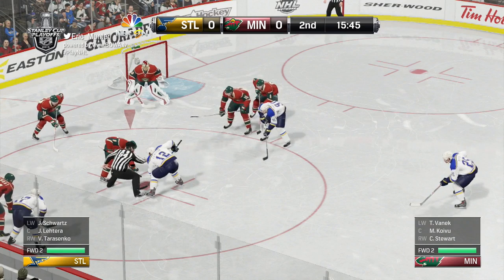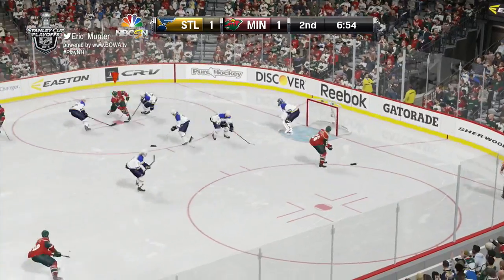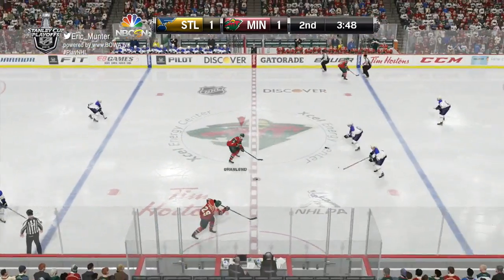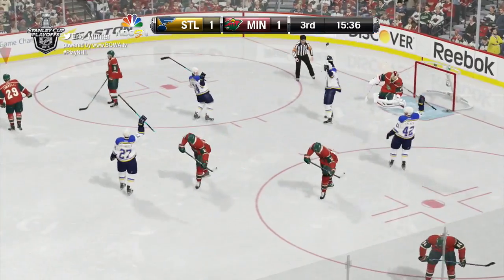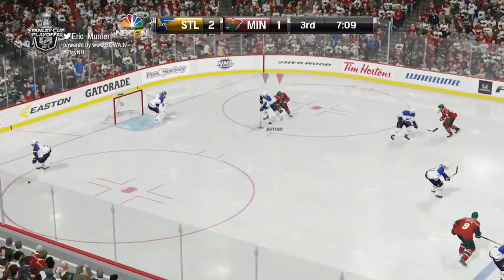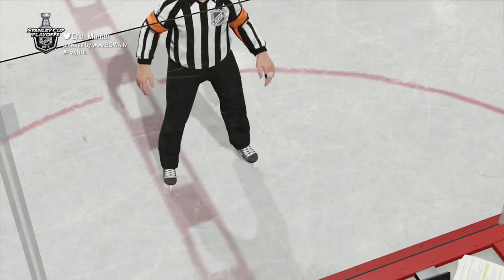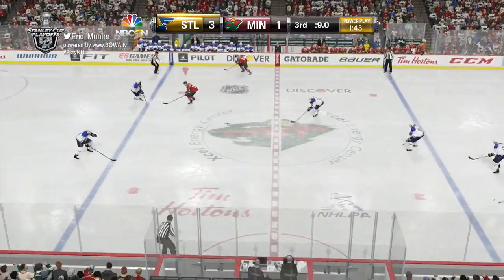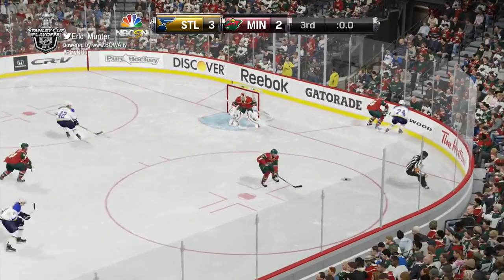Blues vs Wild - Round 1 Game 3 (Play NHL 15)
It's Blues vs Wild! Catch the highlights of the Minnesota Wild as they host the St. Louis Blues in Game 3 of their Stanley Cup Playoffs matchup on April 20, 2015 at the Xcel Energy Center. Who will come out on top? Find out in today's featured game of the National Hockey League on PlayNHL, a game-played simulation of EA Sports NHL 15.